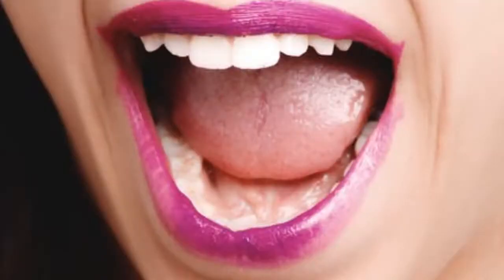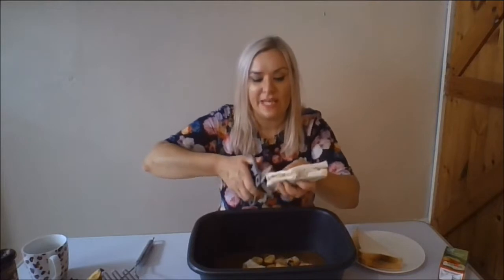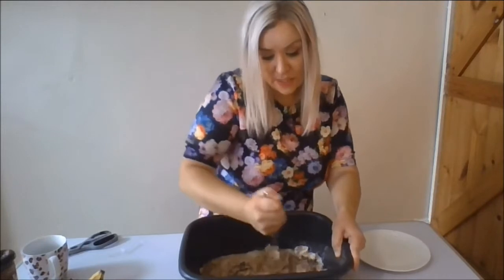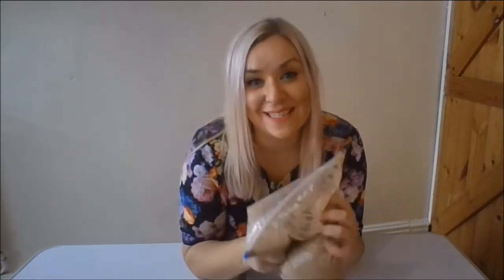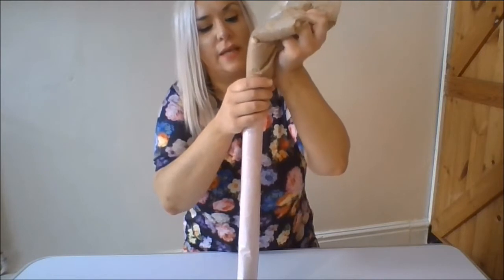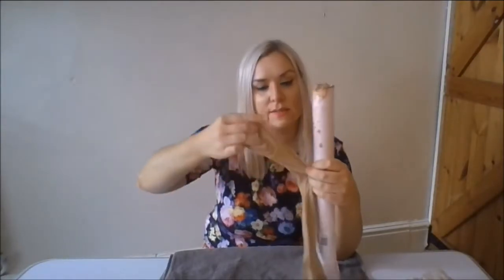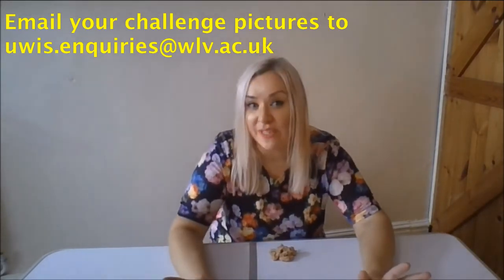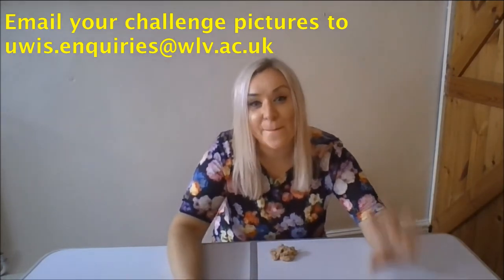The Journey of our Food with Staffordshire Libraries and the University of Wolverhampton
Join STEM Ambassador Shelley Yelland as she looks at the journey of our food through the digestive system.